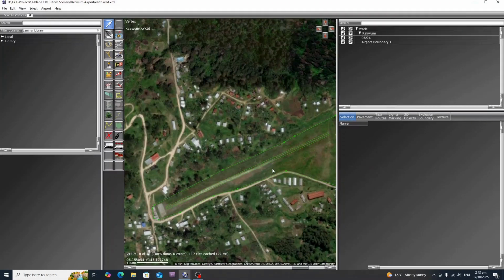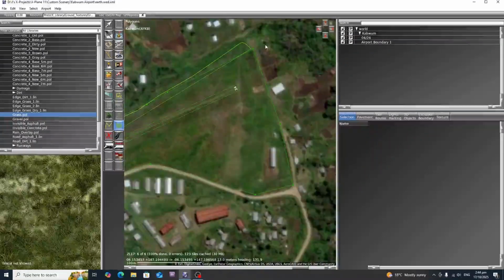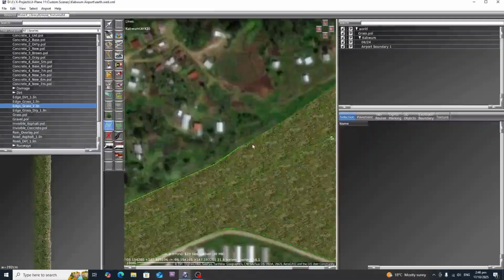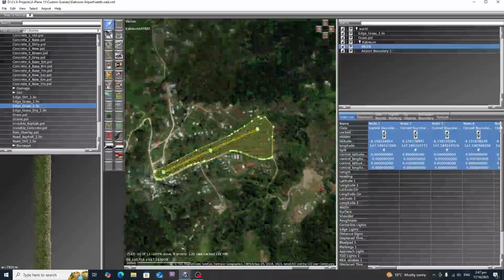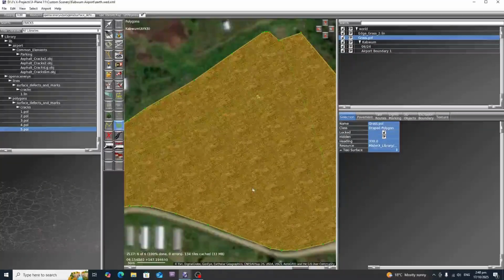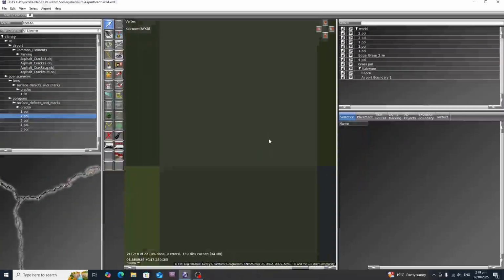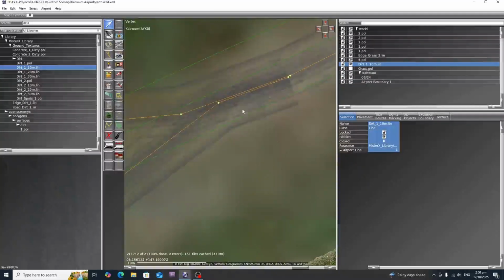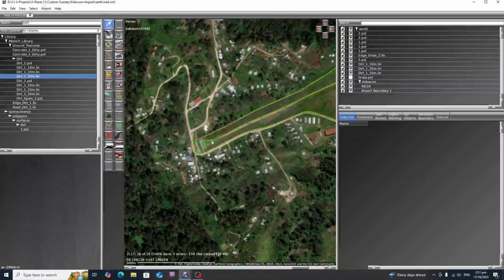Making Airstrip Sceneries with WED - Part 3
This is part three of a series of seven short tutorials specifically for making small airstrip sceneries in WED for X-Plane.